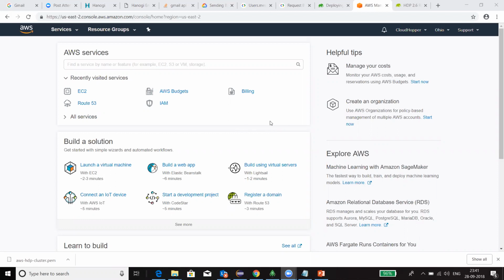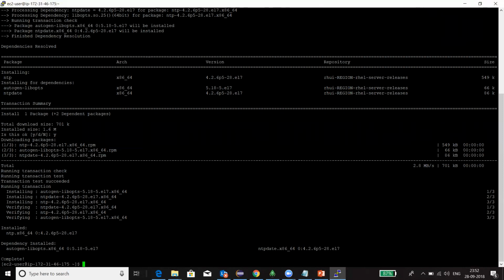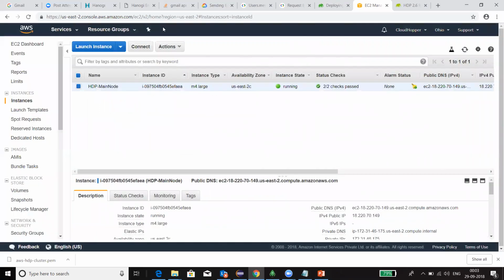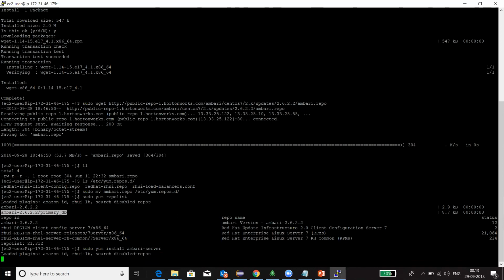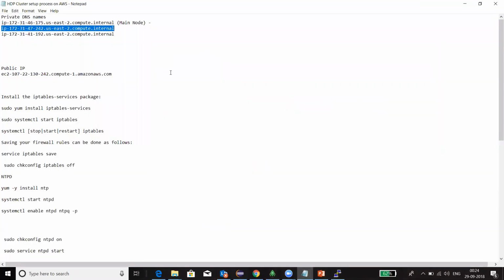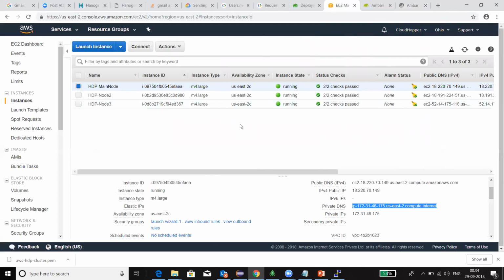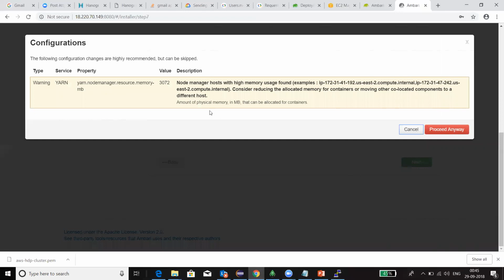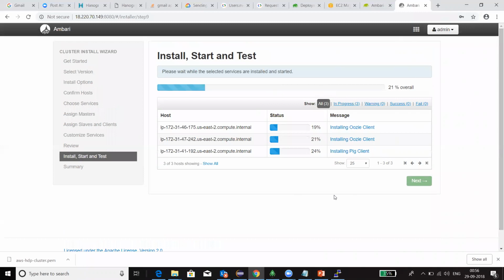Big Data Cluster on AWS Step 2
Learn how to install a Multi-node Hadoop Cluster with various components (HDFS, Hive, Spark, YARN, Kafka and others) on AWS cloud using Ambari. Hortonworks Data Platform (HDP) is used